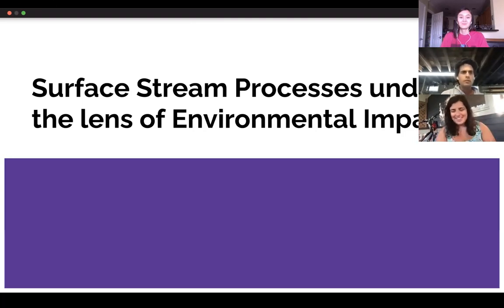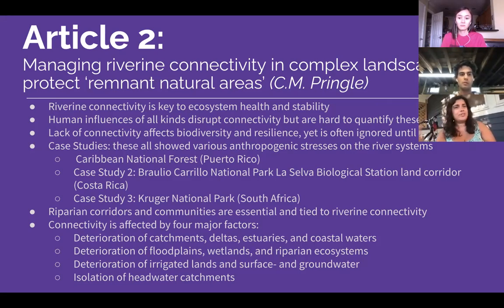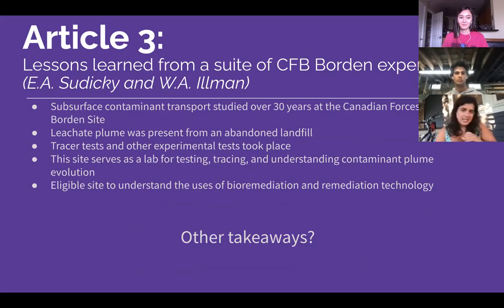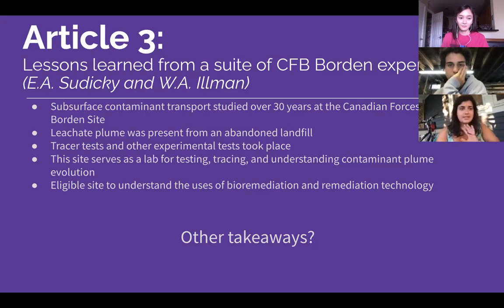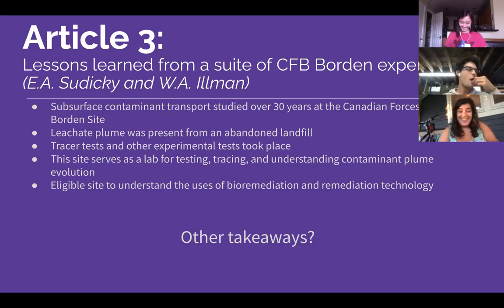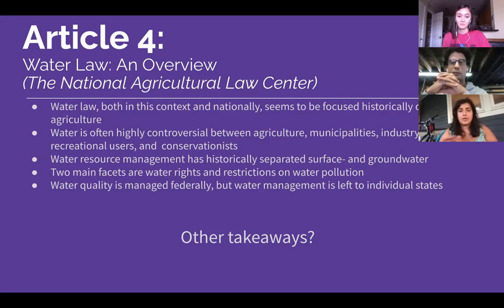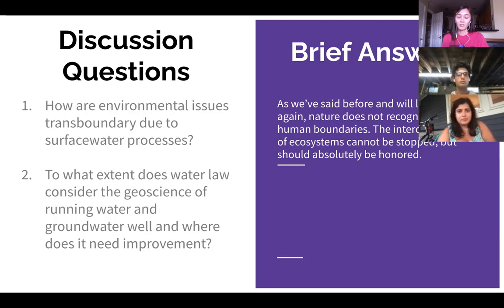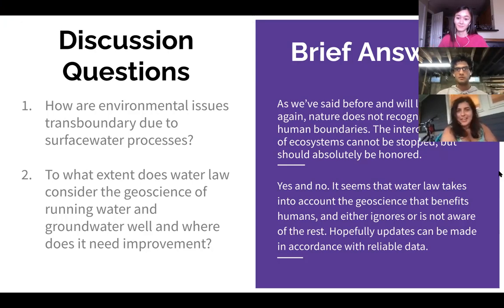Week 10 Discussion - Running Water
Discussion Topics:
Introduction 0:00
Pringle articles 0:36
Sudicky article 19:17
Water law 36:33